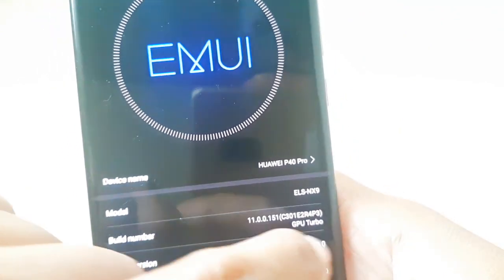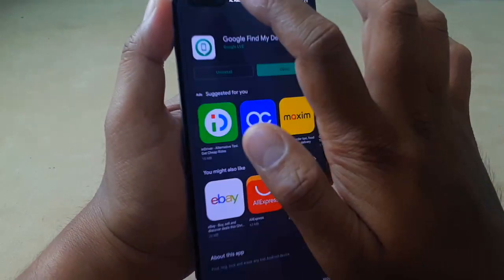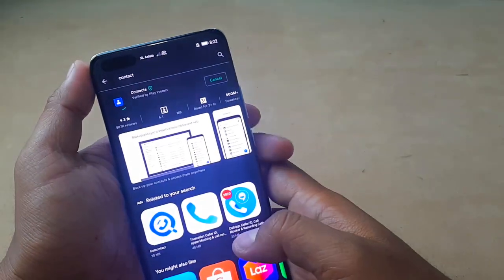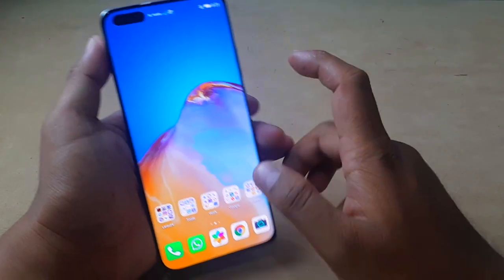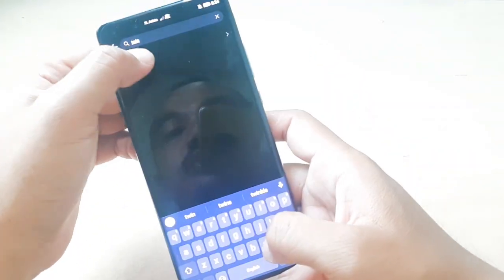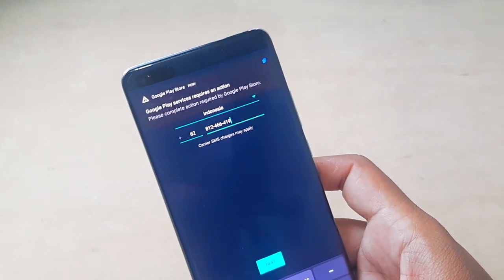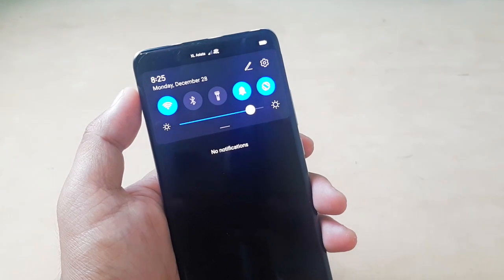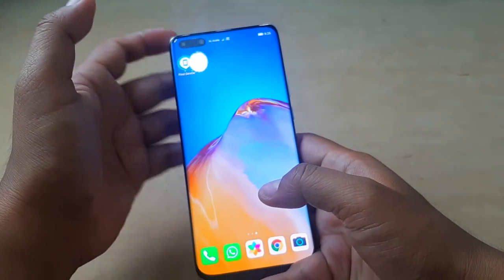GMS Won't Work After Update to Emui 11 (FIXED)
On previous video, i show that i got problem on GMS after update from Emui 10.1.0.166 to Emui 11. Now i knew the problem and already fixed it.